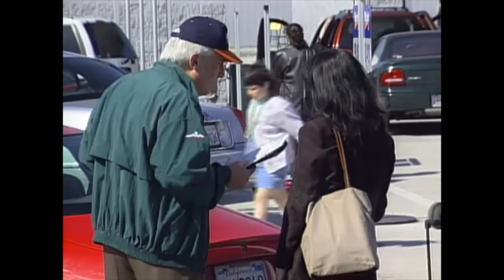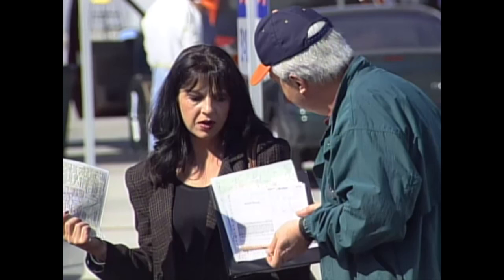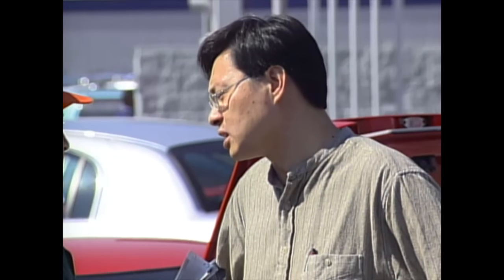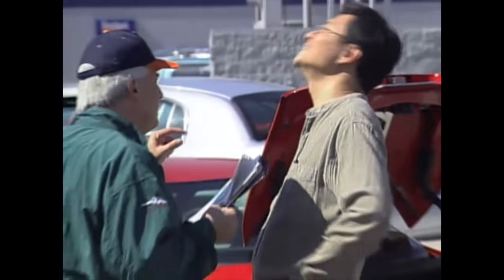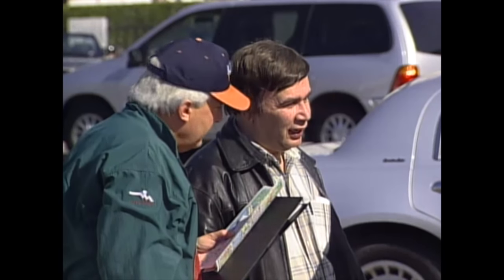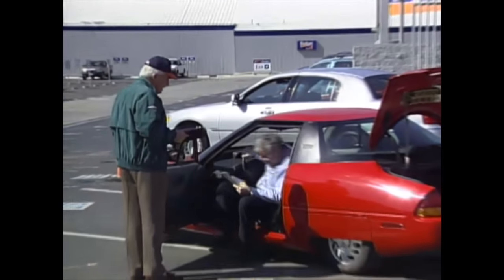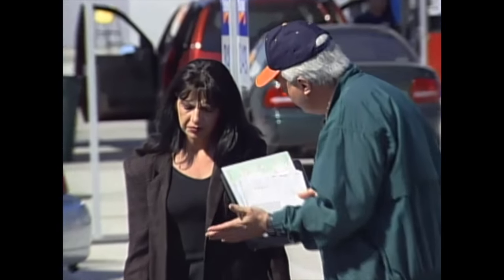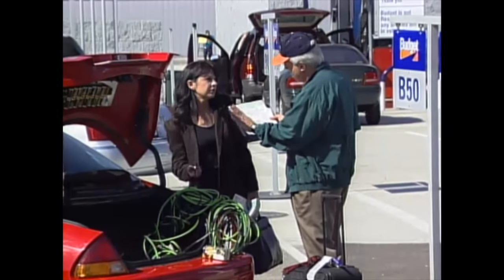Candid Camera Classic: Battery-Powered Car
At Budget's LAX lot, Peter Funt plays a rental agent with a car that runs on flashlight batteries.

NOTE: We are the owners of this video and all content on this YouTube channel. We produce the "Candid Camera" TV show. No material on this channel is borrowed or sourced from any other owner or creator. —Candid Camera, Inc.